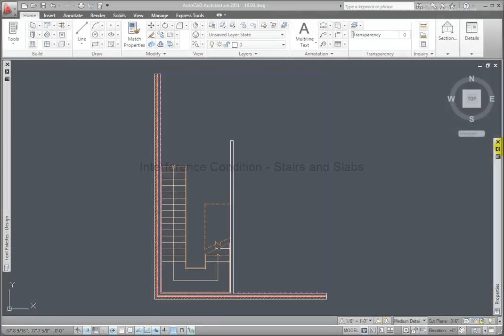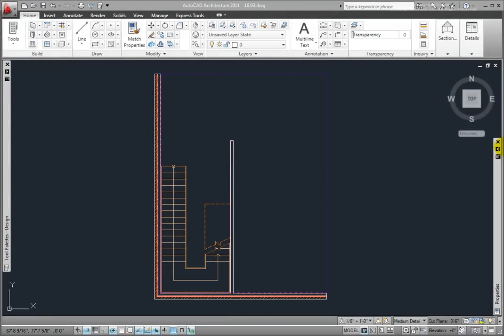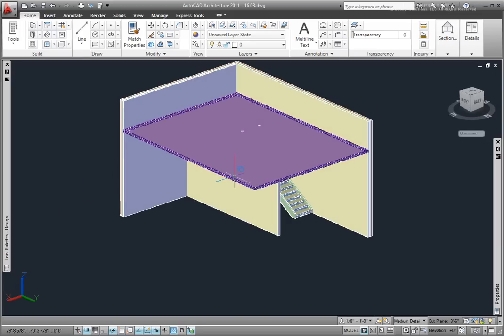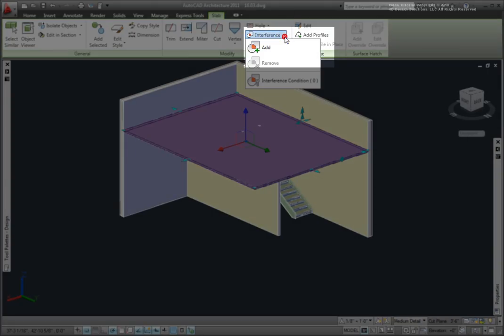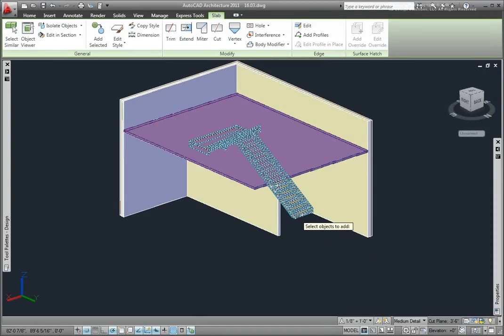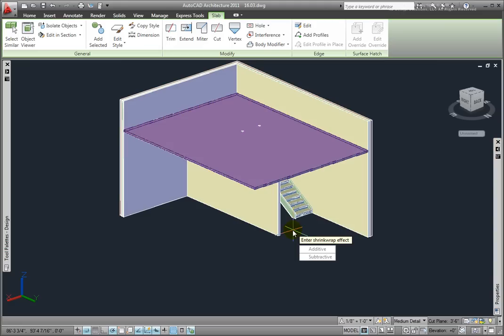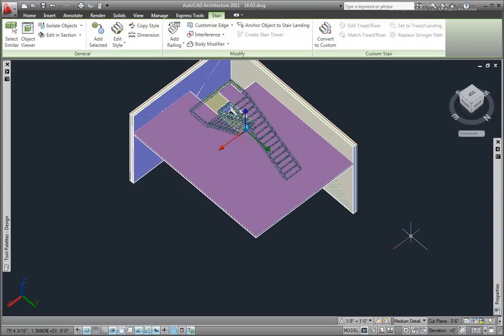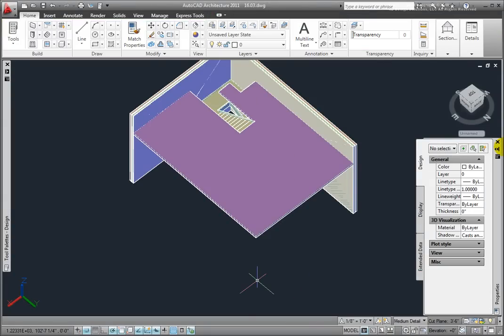AutoCAD Architecture 2011 - Interference Conditions - Stairs and Slabs